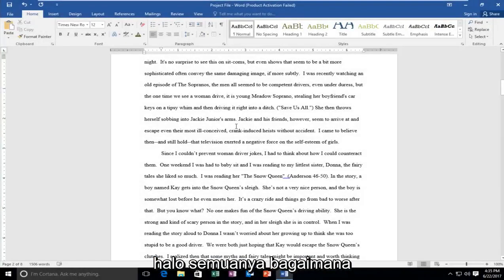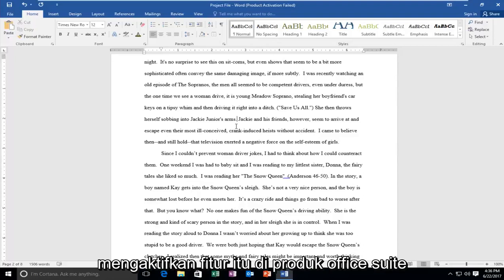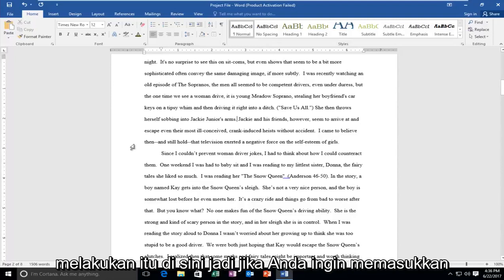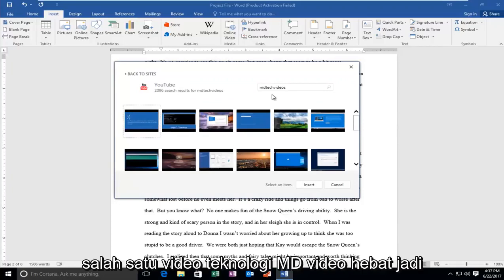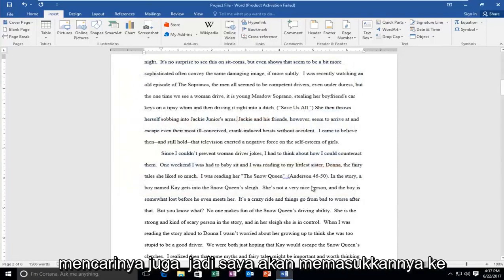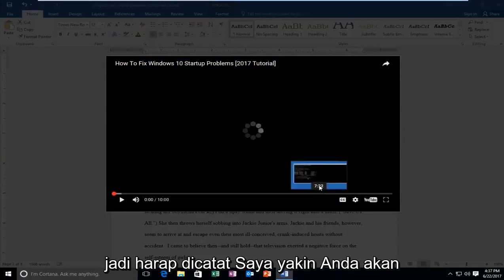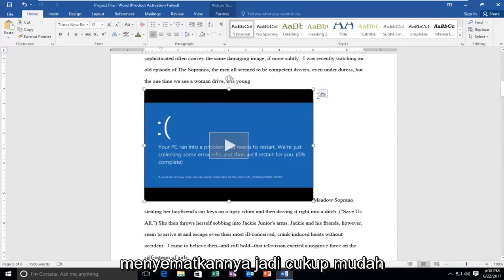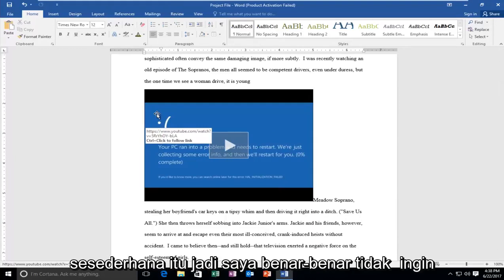Cara Masukkan Video Youtube ke Dokumen Word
Cara menyematkan video YouTube ke dalam dokumen word.